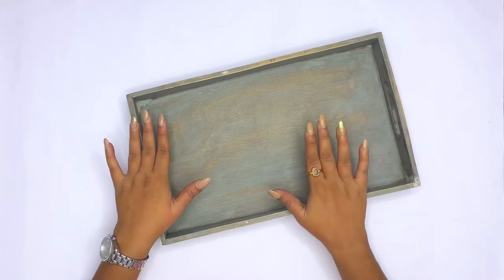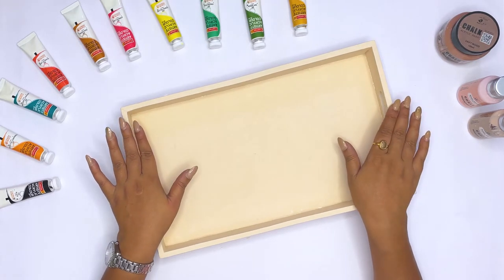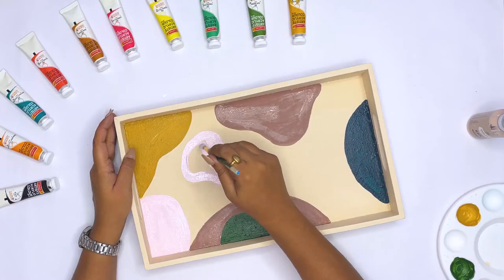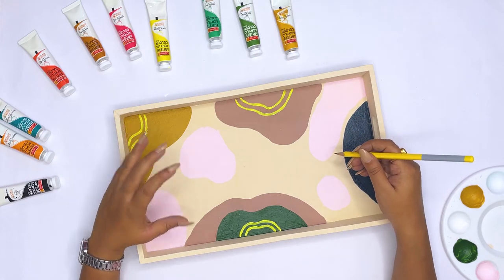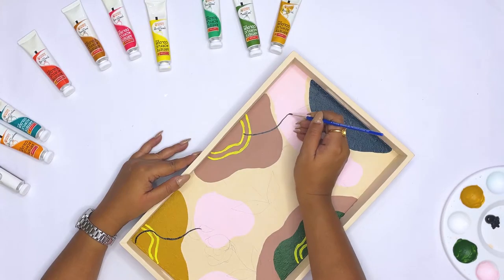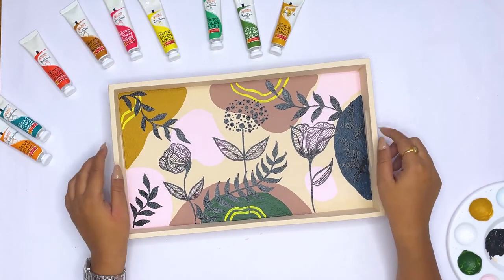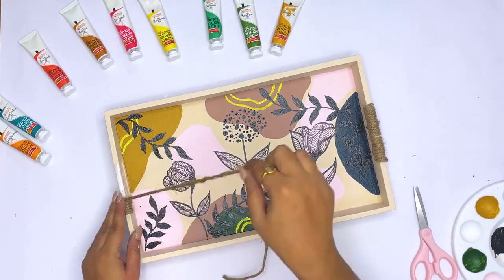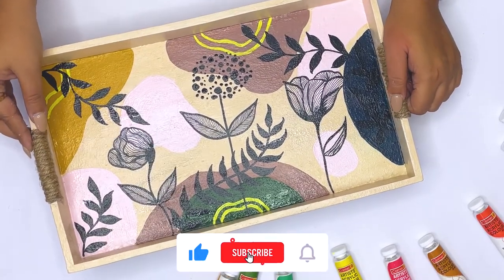DIY Tray Painting | Decorative Wooden Tray | Handpainted Wooden Tray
Hi,
In this video i will paint a wooden tray in boho style. Its very easy and look very attractive.